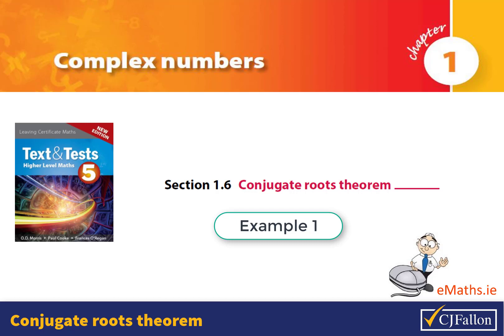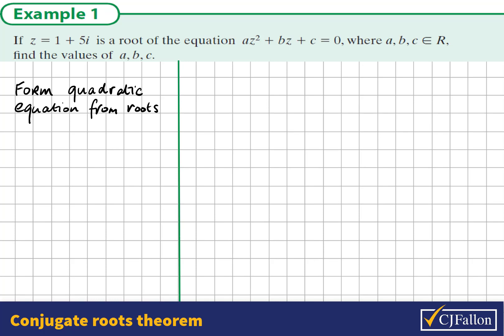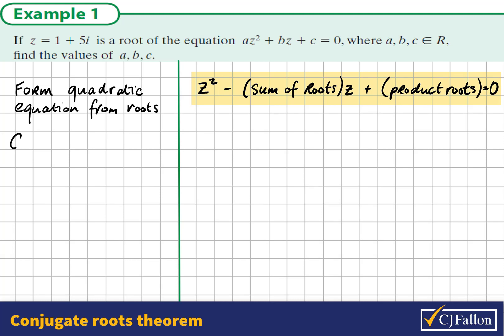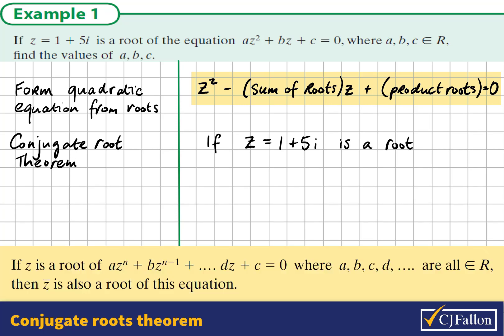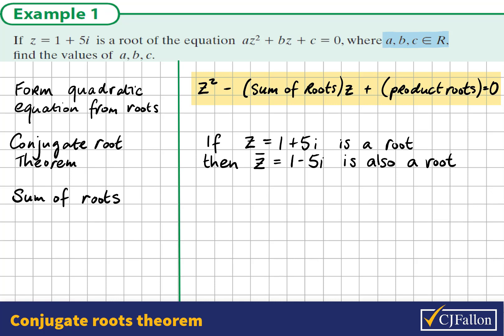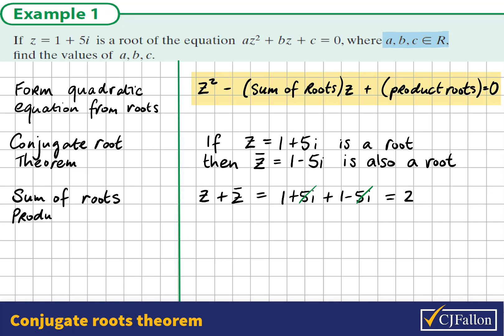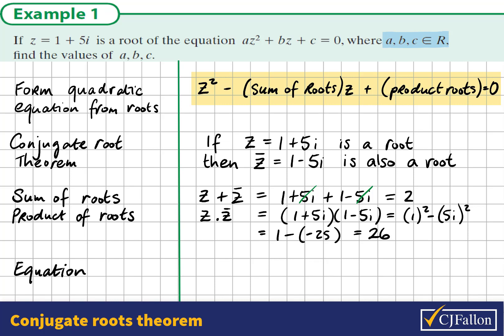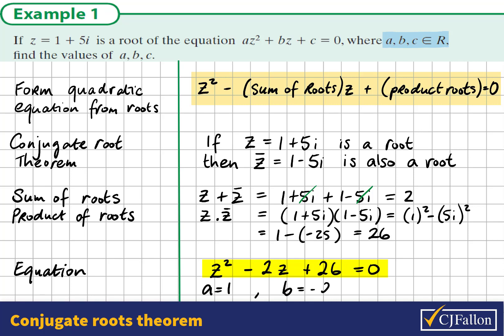Complex Numbers e.g. 6.1 Conjugate roots theorem